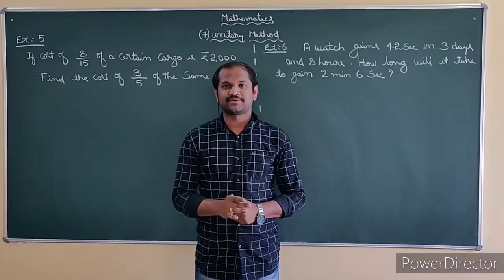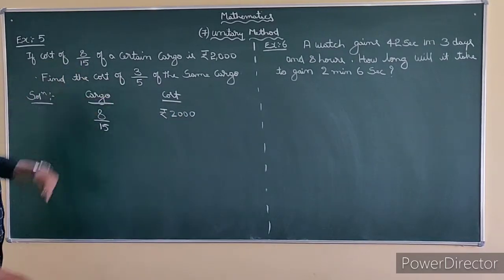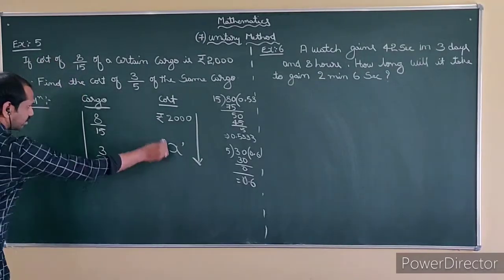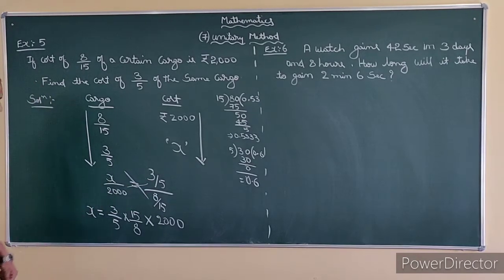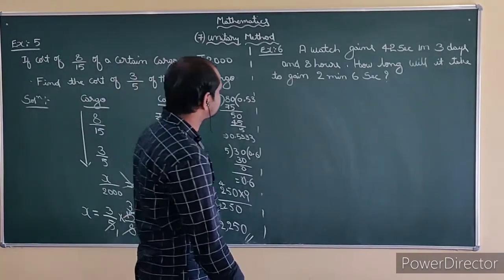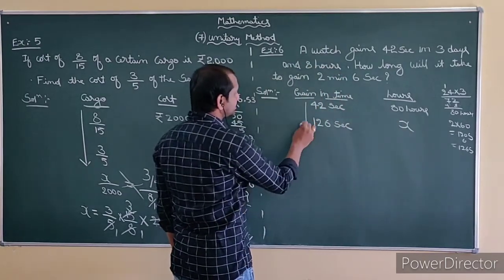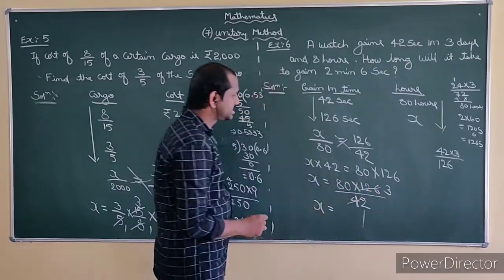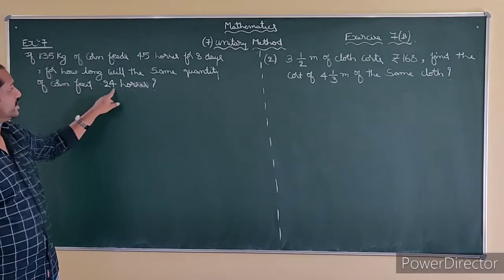Chapter 7 - Unitary Method Part-3( Application problems on Unitary Method)..ICSE Grade 7..